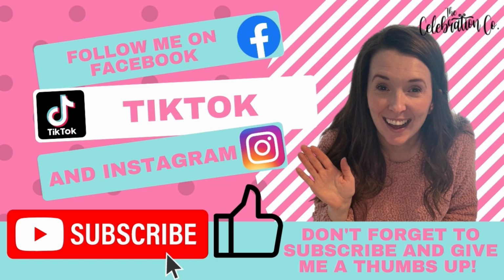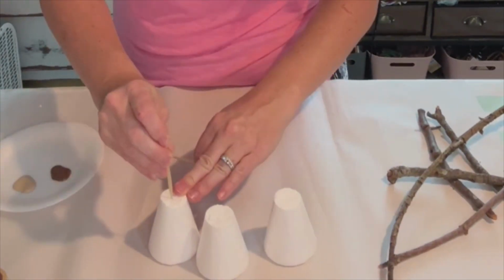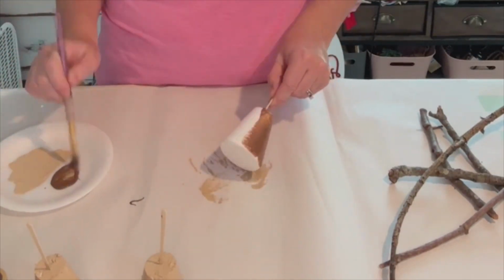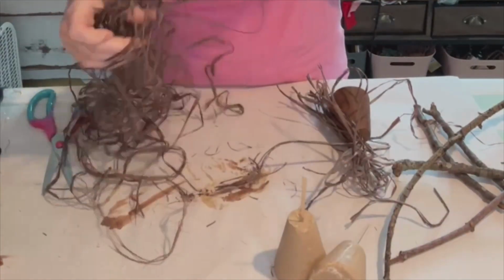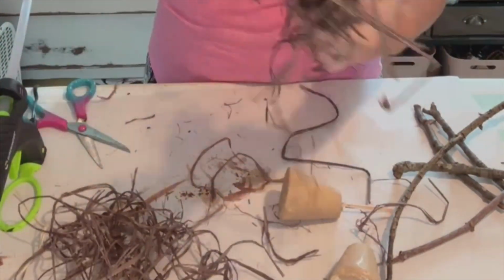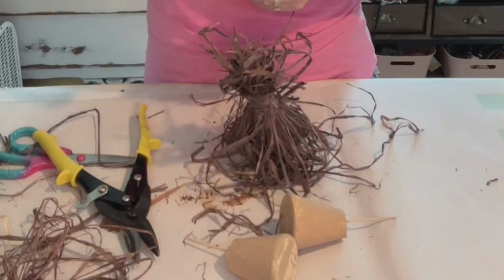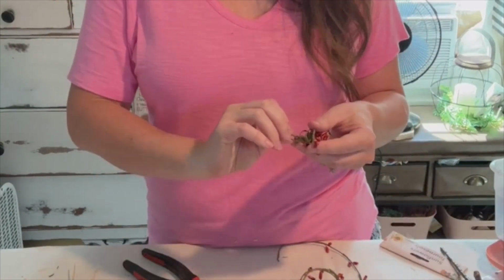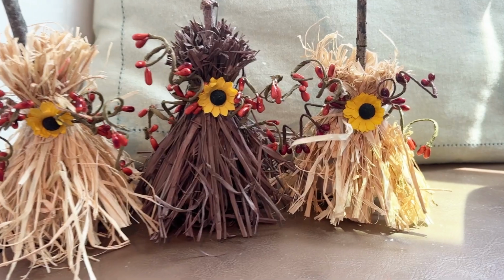DIY Fall Raffia Witch Brooms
These witch brooms are easy to make and super inexpensive. I just love them. You can embellish them however you like. If you are more into Halloween you might add some fake cobwebs and a spider. A simple bow would be adorable as well. You could also keep it plain and use it as a broom for a snowman. Just get creative and have fun with it.

And don’t forget to check us out on the other social platforms for even more great content just like this.

Plus, our website is full of blogs, craft products, freebies, and more.